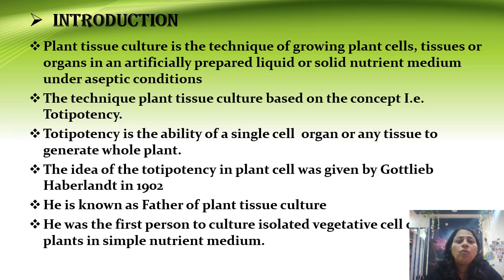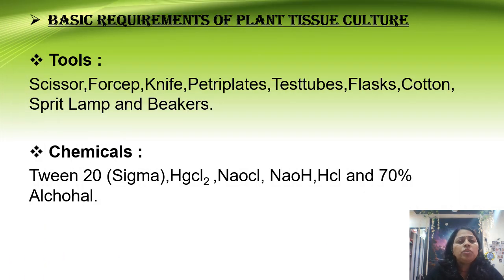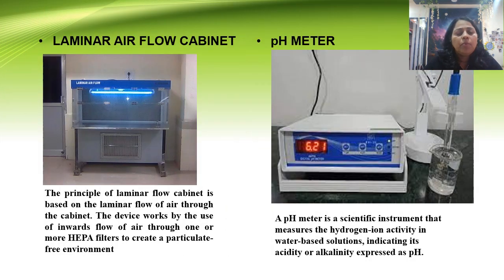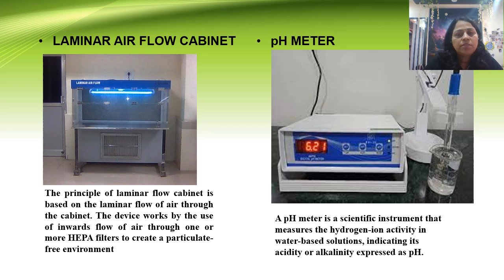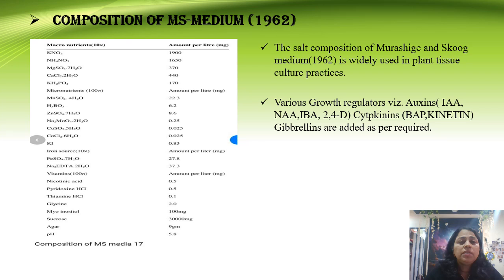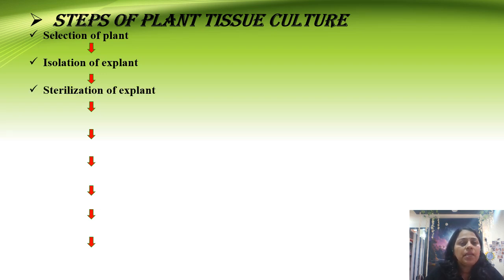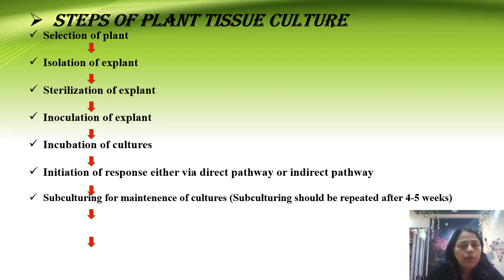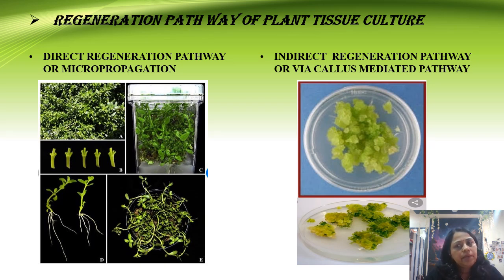Plant Tissue Culture - Teaching a Concept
Lecture on Plant Tissue Culture Technique under Botany Stream.
This video is prepared on power point with all related aspects showing via PPT slides during the video for proper understanding. Useful for all Botany students are studying in graduation.